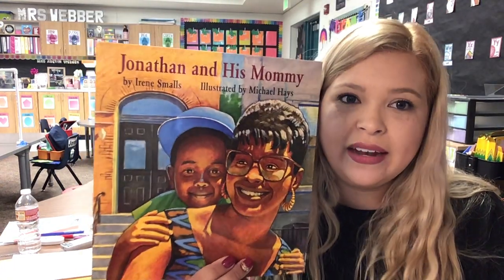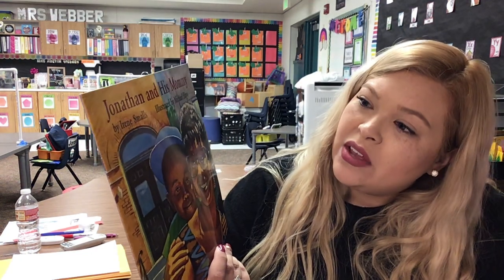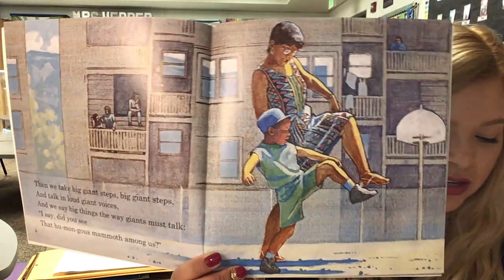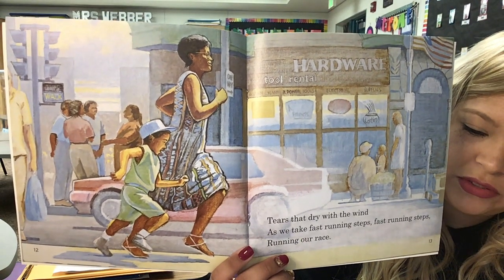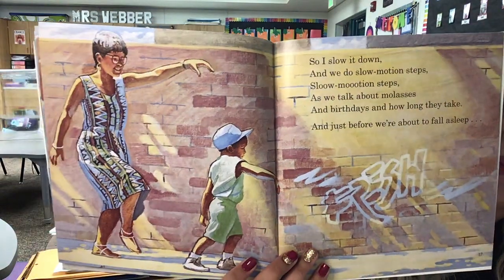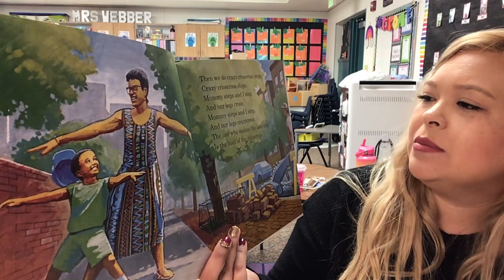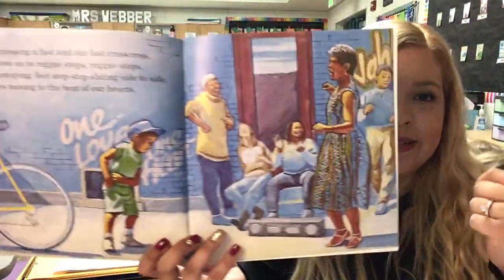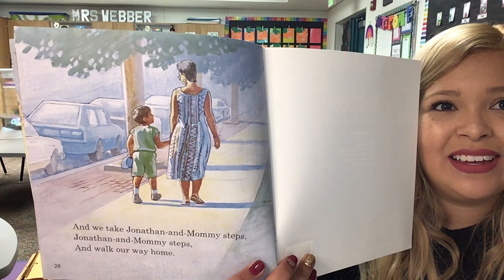Jonathan and His Mommy